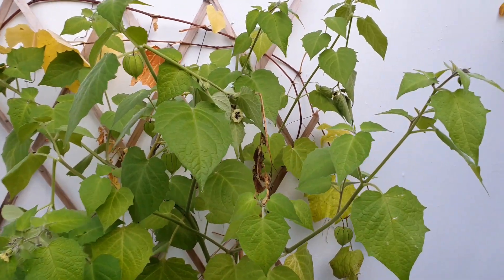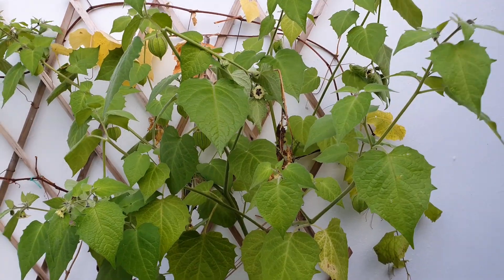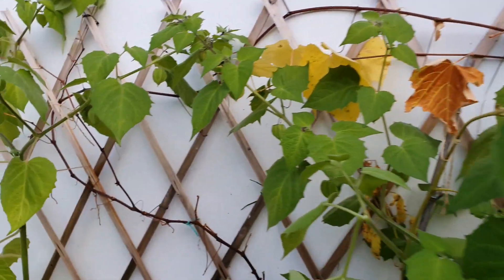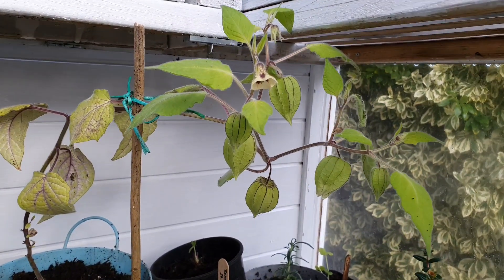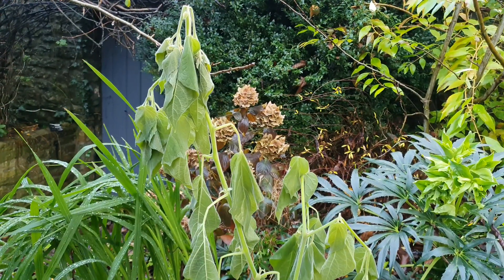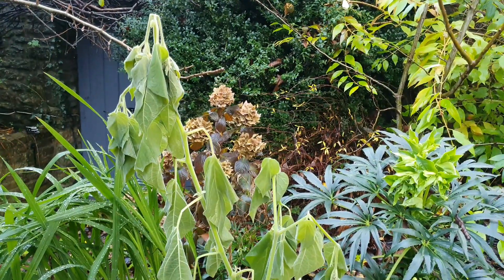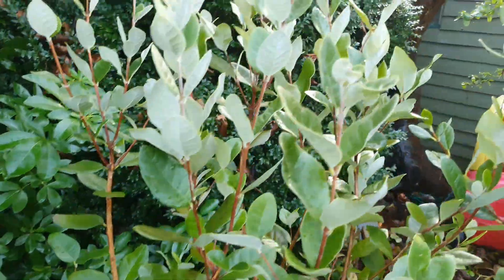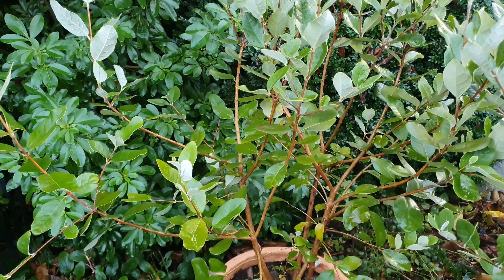Quick Update on my Winter Protection. What worked and what didn't❄️❄️❄️